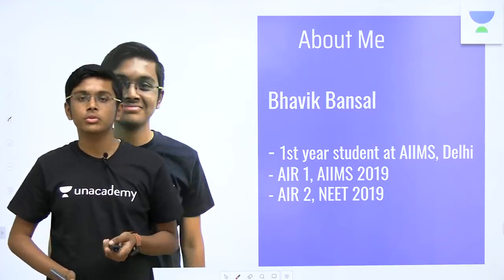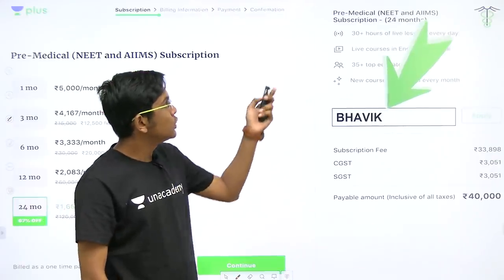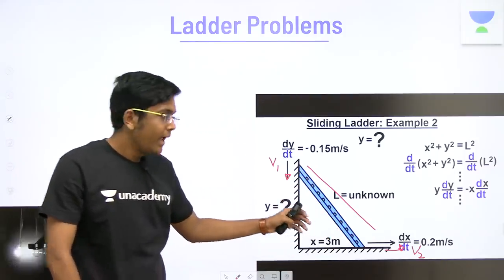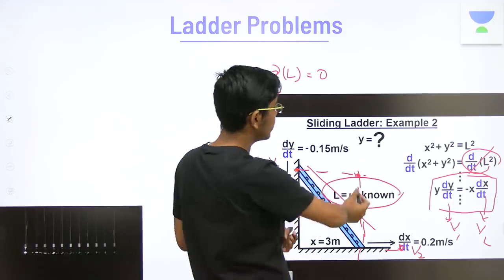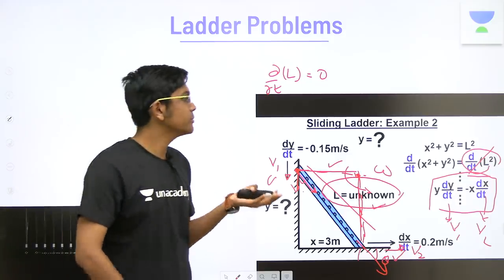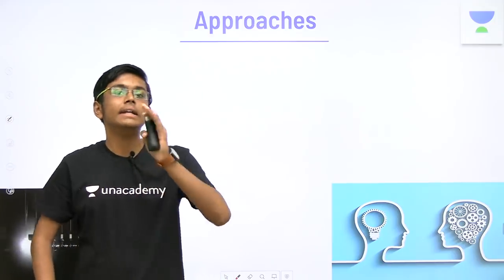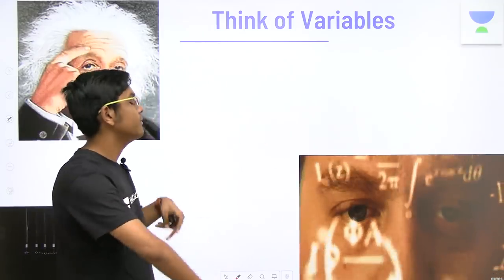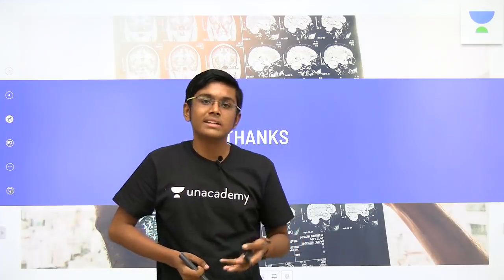Approach to Solve Physics Questions for NEET/AIIMS | Bhavik Bansal AIIMS-MBBS Topper AIR - 1 2019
Bhavik Bansal and other top educators are teaching live on Unacademy Plus.

Bhavik Bansal is going to discuss his journey to AIR 1.

Cracking NEET/AIIMS/JIPMER or any medical entrance examination becomes way easier with thorough preparation under the right guidance and correct techniques. In this session,  Bhavik Bansal AIIMS-MBBS Topper AIR 1 2019 discusses Approach to Solve Physics Questions for NEET/AIIMS, and how you can divide your time judiciously, give enough attention to all the subjects (Physics, Chemistry & Biology). We hope, to help you have a clear picture of how you can give your best in the Exams without stressing and being very confident.

1. Learn from your favourite teacher
2. Dedicated DOUBT sessions
3. One Subscription, Unlimited Access
4. Real time interaction with teacher
5. You can ask doubts in live class
6. Limited students
7. Download the videos & watch offline

Best Books for NEET/AIIMS | NEET | Unacademy NEET | NEET Physics | NEET Chemistry | NEET BIOLOGY